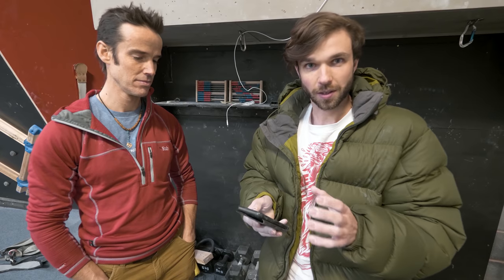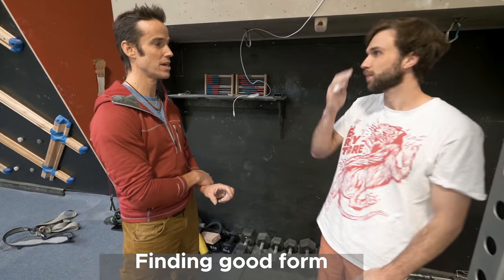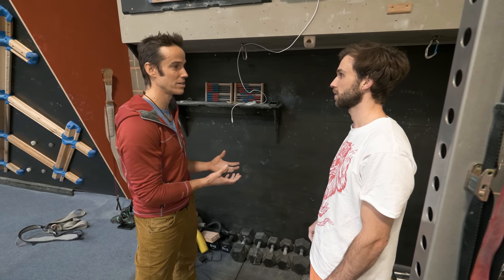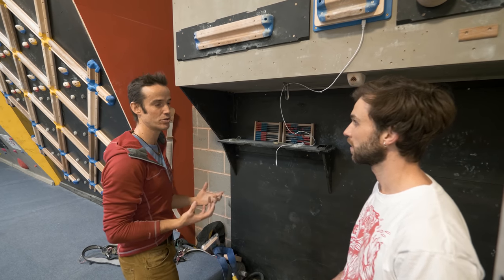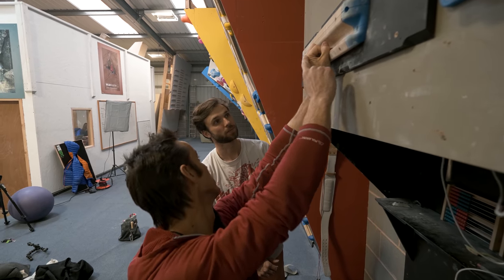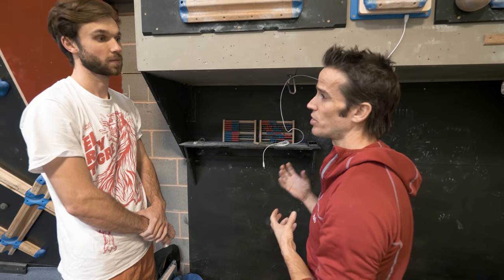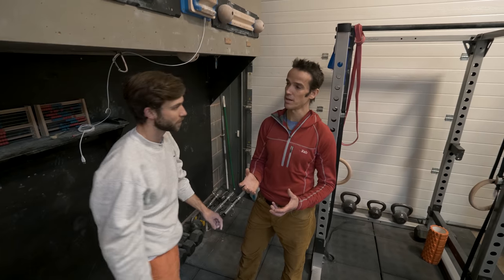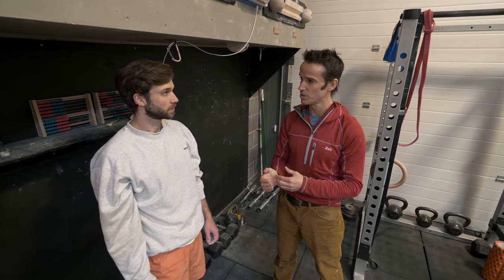How to Hang Board + Building POWER in your climbing || Ft Tom Randall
In this video, we look at the basics for Hangboarding (fingerboarding) and how to build explosive power in your climbing!

Omar: @omarbobat
Tom: @pajama_tom
Joe: @joepartridge91
JP: @jeanpierrelupdag
Jake: @jakesleepsnclimbs
B: @beidriksaan
Xian: @xiangoh_
Chris: @cluk_animations
Jon: jon_partridge